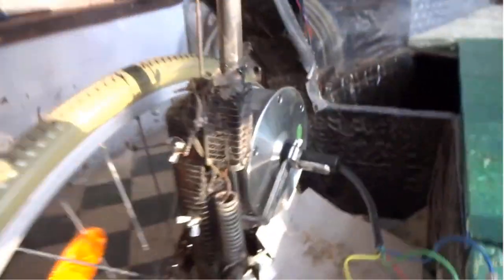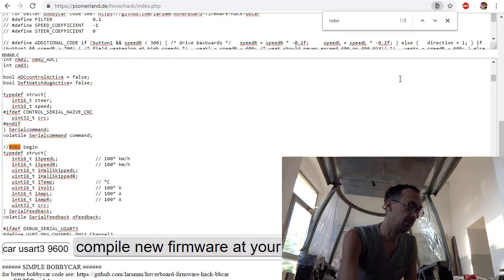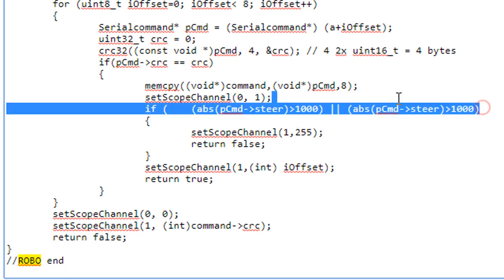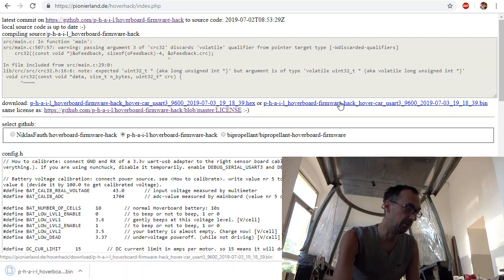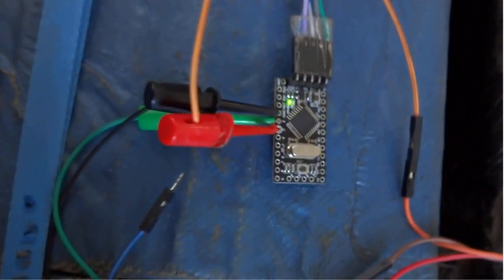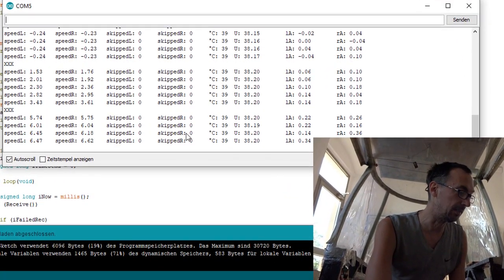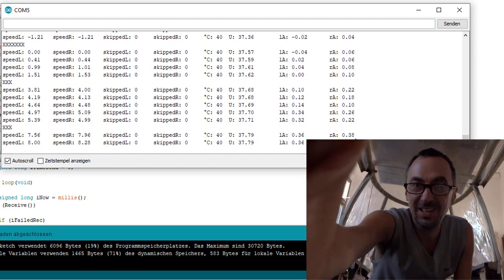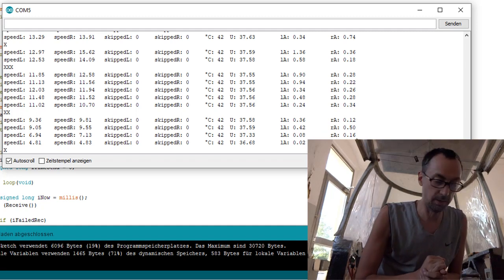my online compiler: hoverboard firmware with bidirectional serial communication